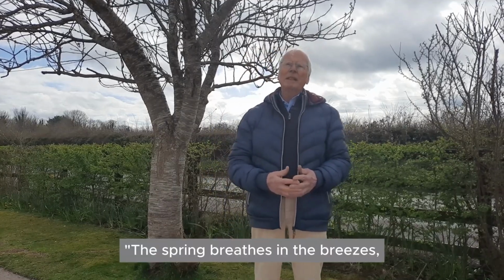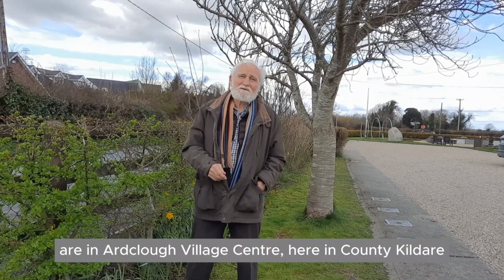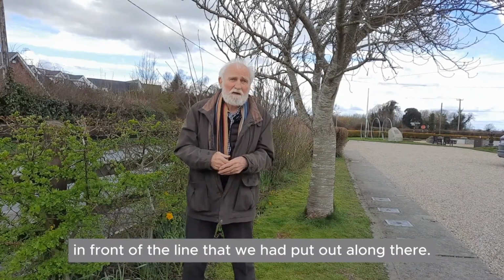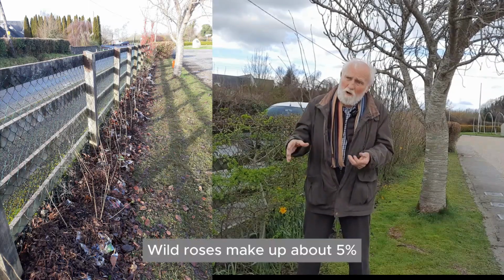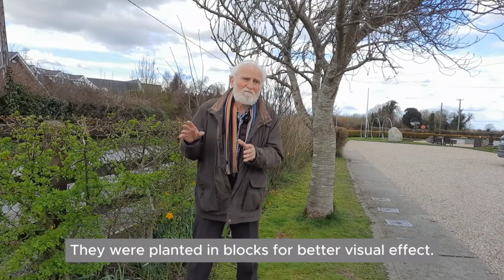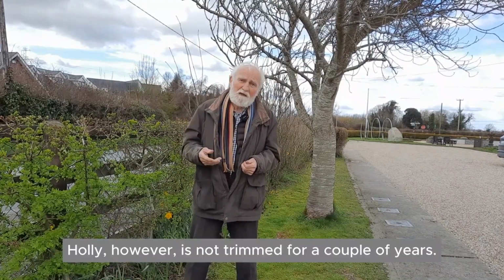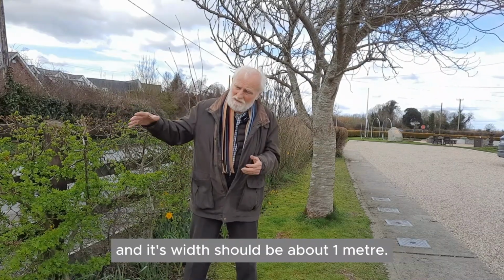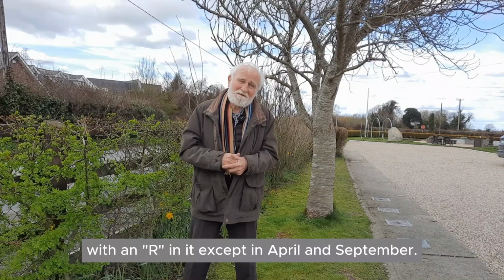Planting a Native Hedgerow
This is video 13 in our series of videos on Education for Sustainable Development (ESD). Today we are in the Ardclough Village Centre, Ardclough, County Kildare in October making a video on Investigating Six Components of Garden. Thanks to John Whelan, Chairperson and to the Committee for taking part and facilitating this video.